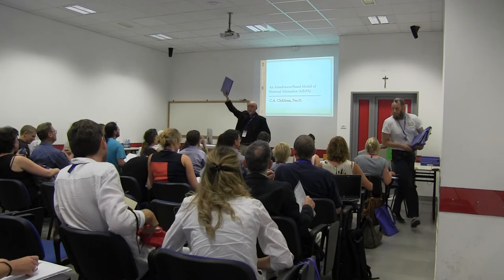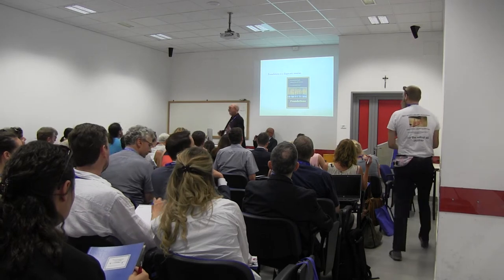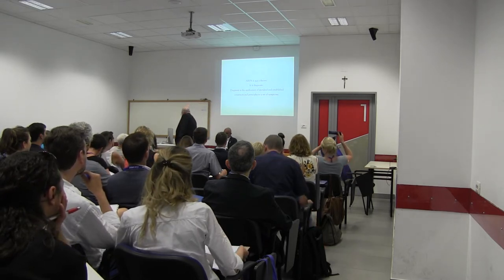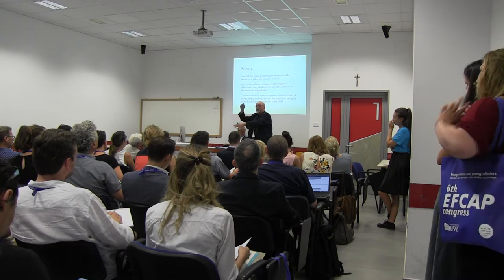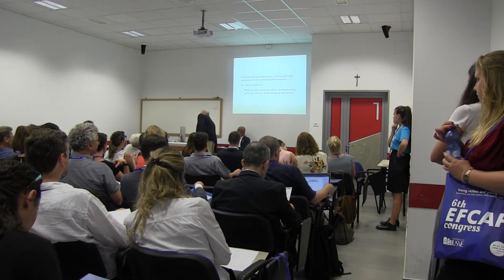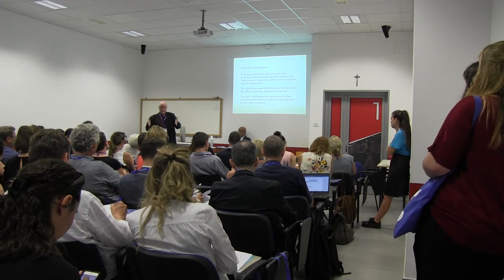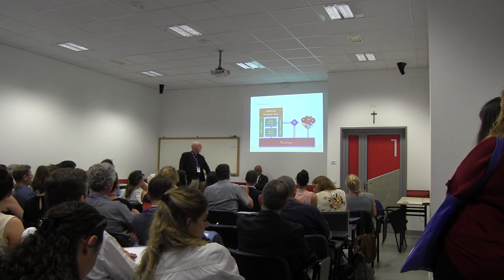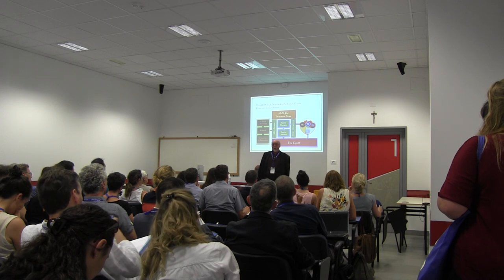Parental Alienation / Cross Generational Coalition/ Mental Violence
Parental Alienation is Mental Violence from a near relation in all Level , Child psychological Abuse, Hate Crime
AB-PA Dr Childress in Italy with Bpm Parental Alienation Awareness Organisation EU , Director Peter knudsen , presentation from EFCAP 2018 Italy